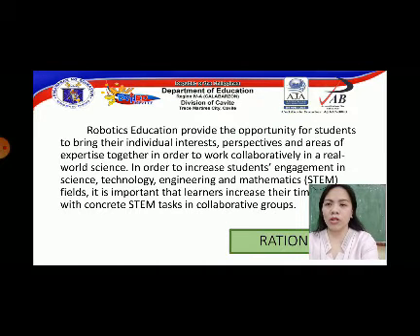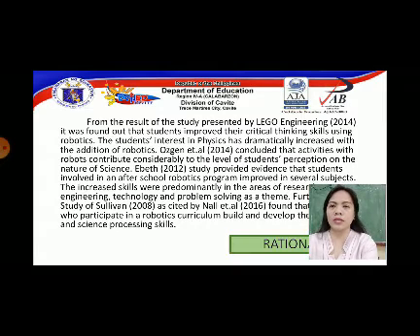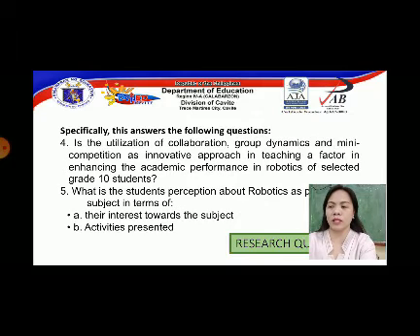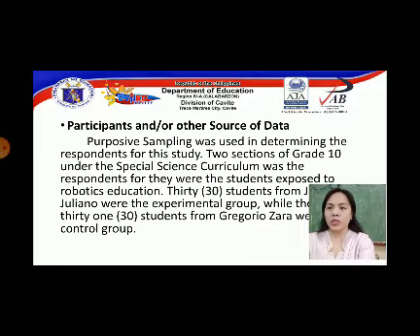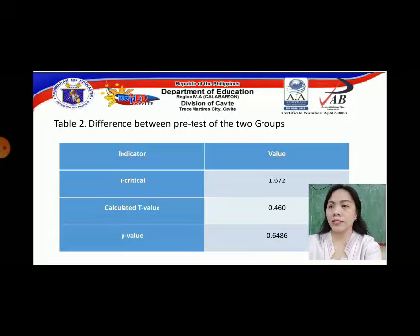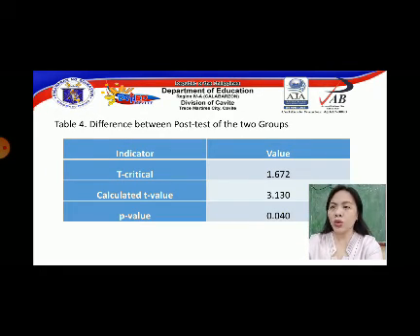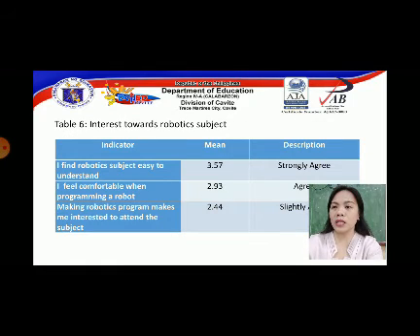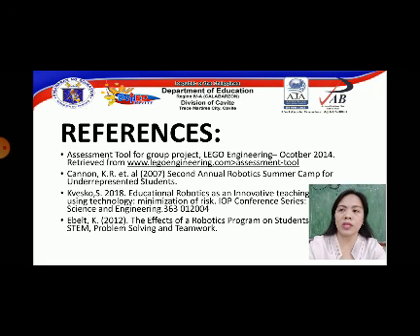Robotics Classroom: Innovative Approach in Teaching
Robotics Classroom: Innovative Approach in Teaching and its Impact on the Academic Performance in Robotics of Selected Grade 10 Students of TMCNHS
TMC-AR-TL-SC-40
Niña P. Espineli

Purpose: The main objective of the study is to determine the impact of innovative approach in teaching which includes collaboration, group dynamics and mini-competition on the academic performance in Robotics of the selected Grade 10 students of TMCNHS.
Design/methodology/approach: The study was conducted at Trece Martires City National High School – Main. The study utilized non-equivalent group design, purposive sampling was used in determining the respondents for this study. Two sections of Grade 10 under the Special Science Curriculum were the respondents for they were the students exposed to robotics education. Mean and the percentage was used to measure the level of academic performance before and after the introduction of the innovative approach in teaching. A paired T-test was employed to determine the significant difference between the scores in the pretest and post-test of the two groups.
Findings: Findings indicated that Grade 10 students with constant exposure to the innovative approaches in teaching demonstrated a higher post-test score in robotics subjects. Moreover, this study proved that innovative approaches, which included collaboration, group dynamics, and mini-competition, had a great impact on the academic performance of students in robotics.
Research limitations/implications: The study was only limited in determining the impact of an innovative approach in teaching Robotics to Grade 10 students.
Originality/value: The result of this study helps the robotics teachers of Trece Martires City National High School to come up with a structured learners’ material that may further enhance the students' manipulative talent and skills in robotics following the innovative approach in teaching.